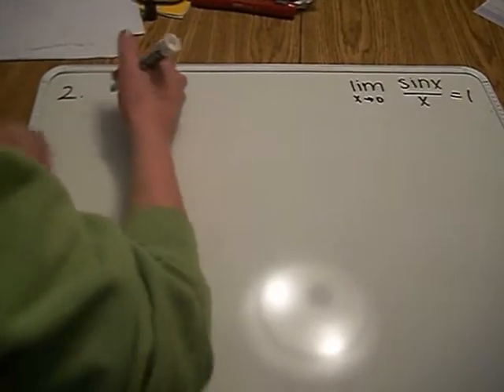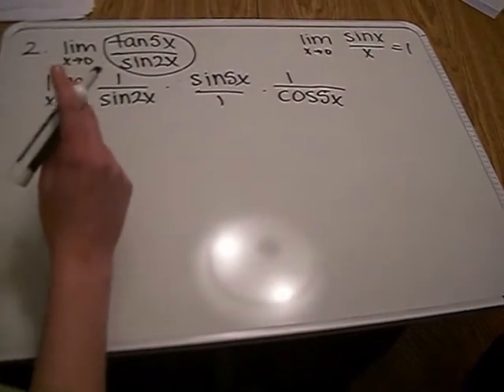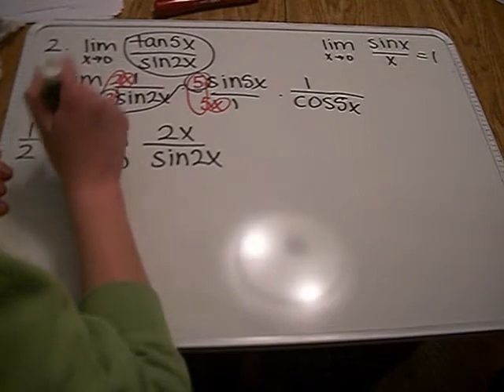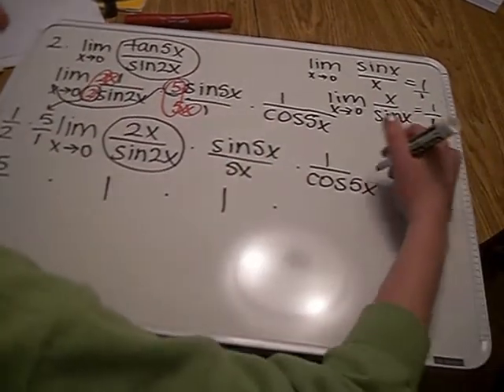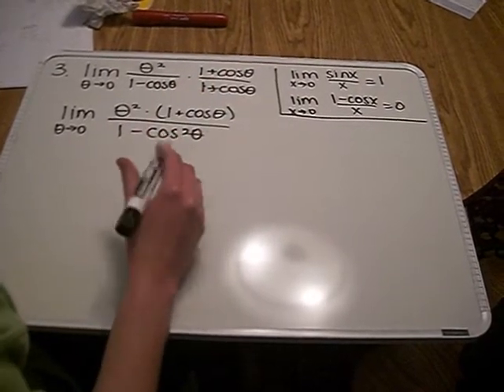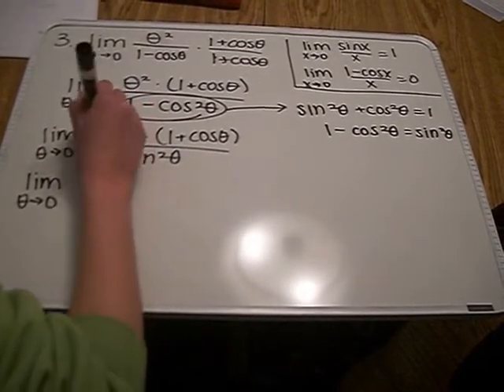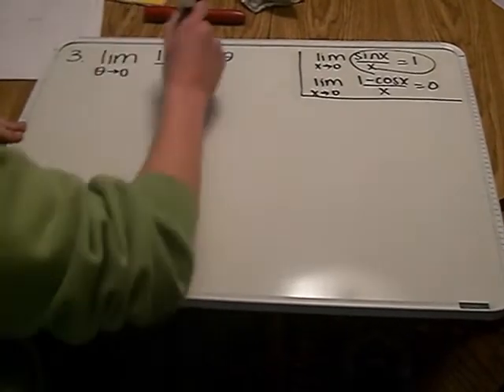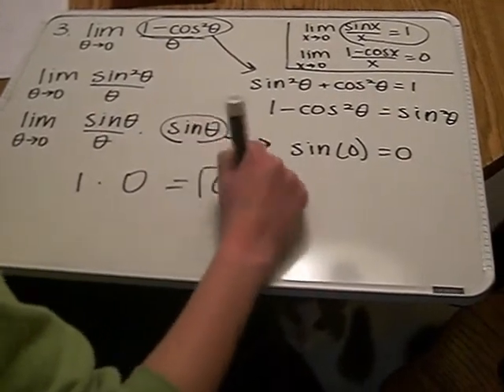Calculus 2.6 Part 3 of 3 (Quieter Music)